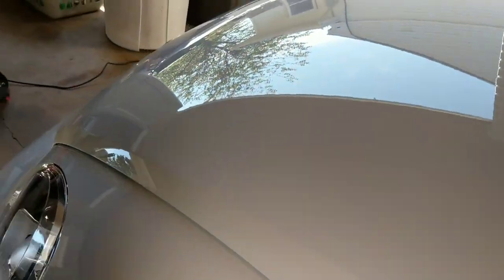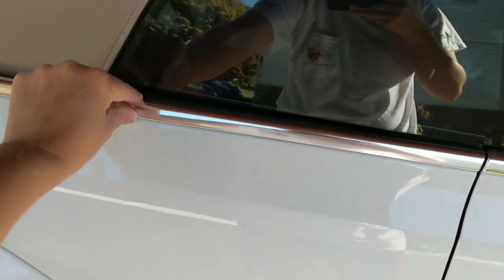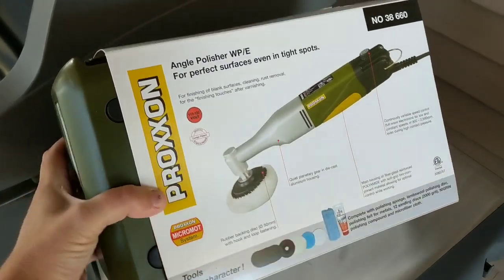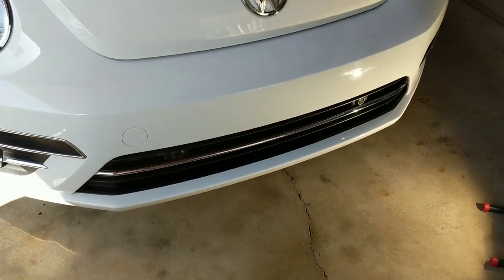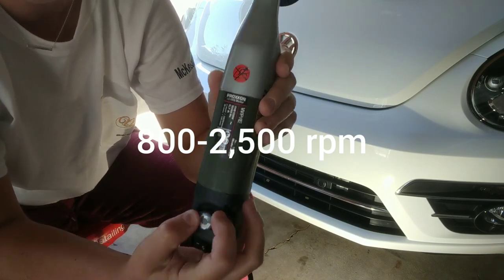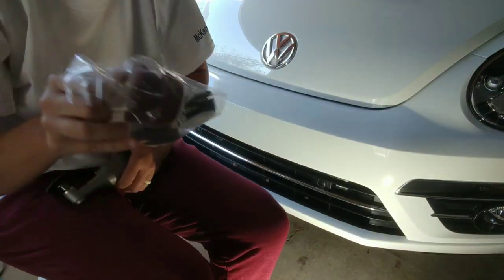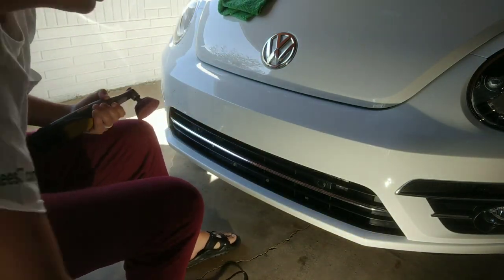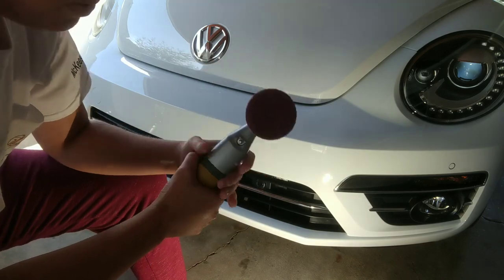Cheaper alternative to Rupes Ibrid Nano- Proxxon angle polisher!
In this video I'm unboxing my brand new Proxxon angle polisher! A cheaper yet still hard working alternative to the expensive and ever popular Rupes Ibrid Nano polisher. At half the price of just the polisher alone, this Luxembourg made little beast can tackle any and all tight spaces on your vehicle and take your polishing abilities to the next level! What are your thoughts?